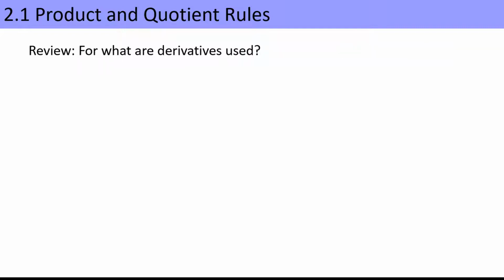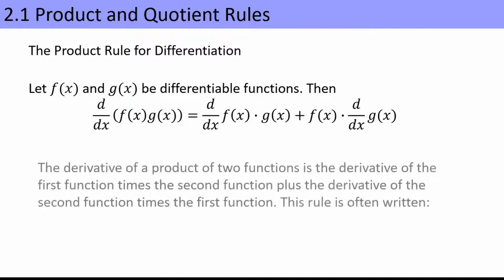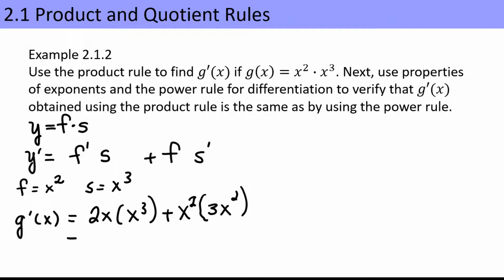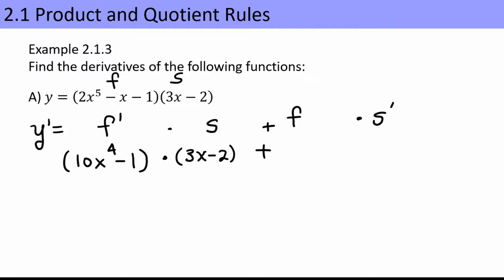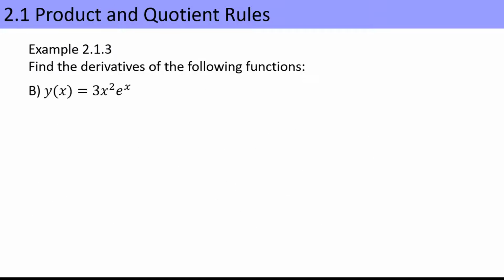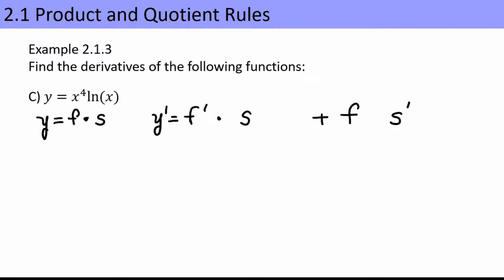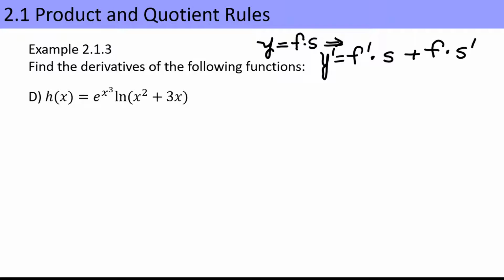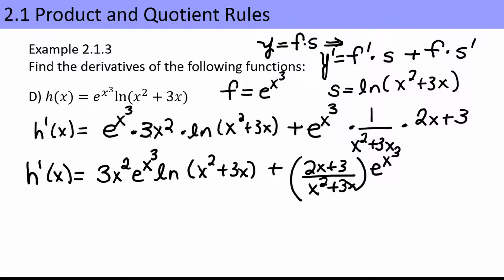1190 Content Product and Quotient Rules 2 1 Pt 1